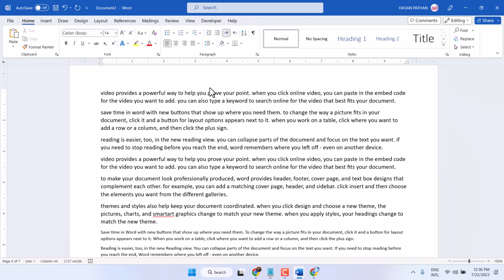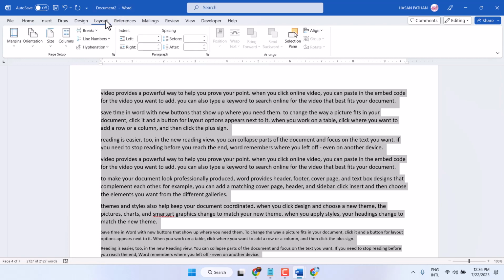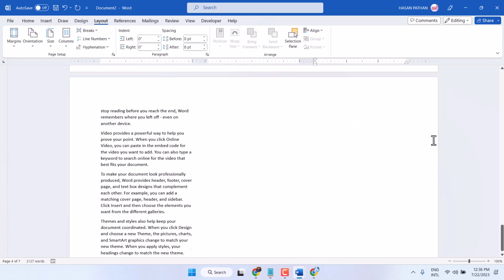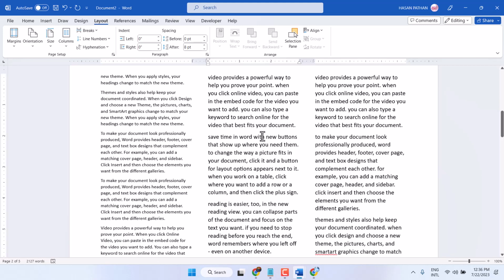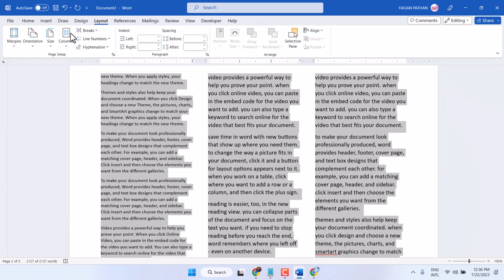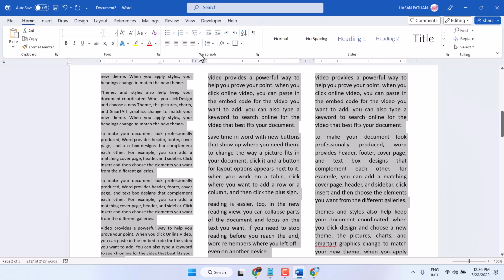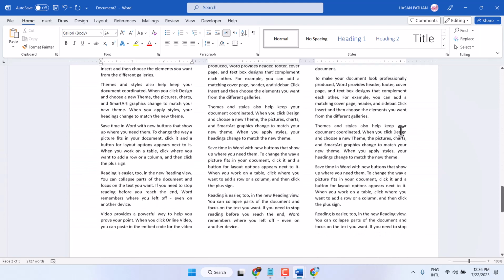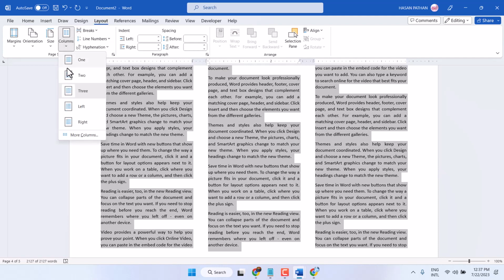How To Type Text In 3 Columns In Microsoft Word | Showing Text In Three Columns in Word